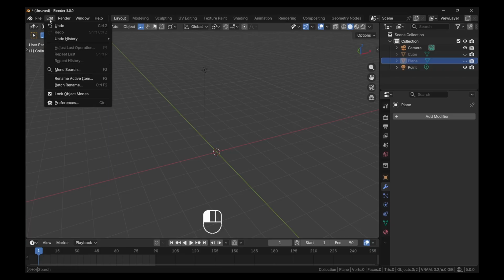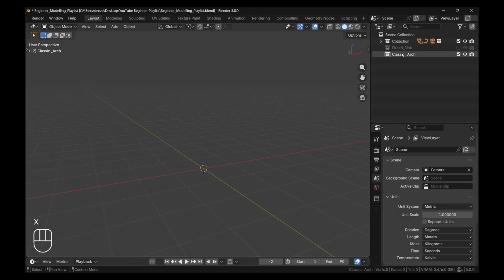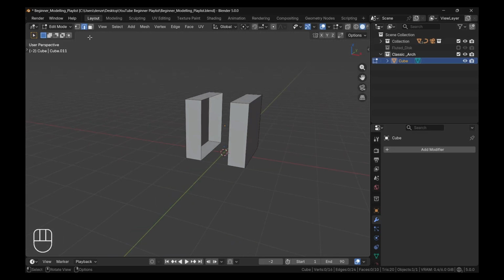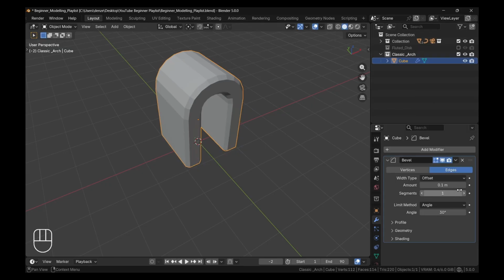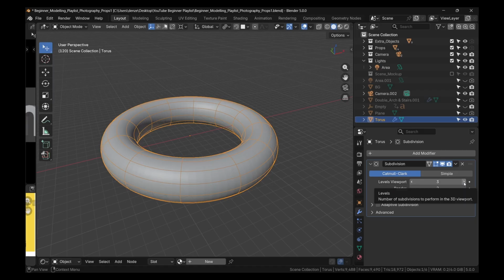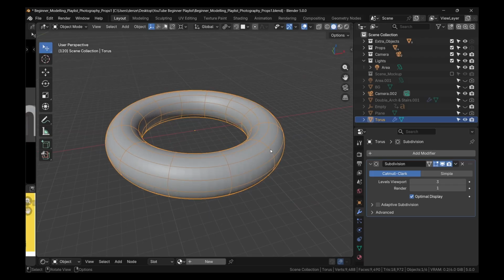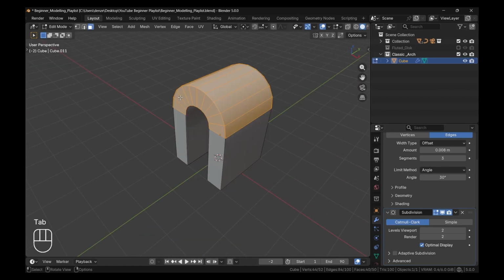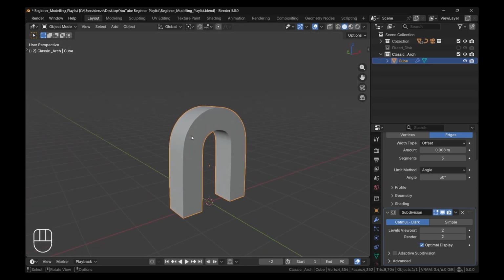Blender 5.0 Beginner Series - How to Model Rounded Arch - Day 2